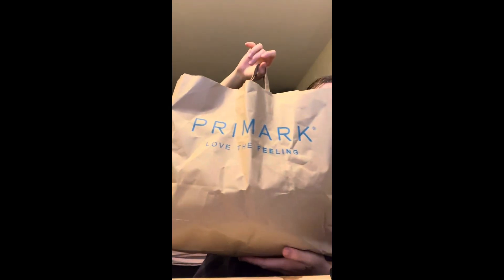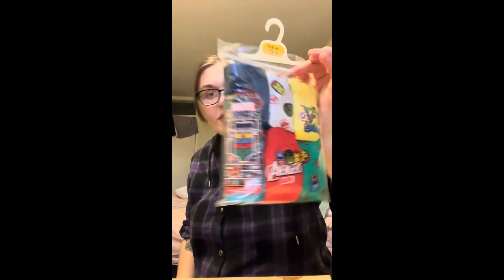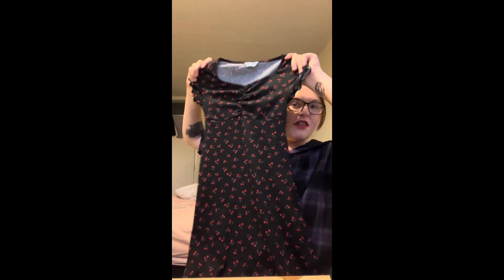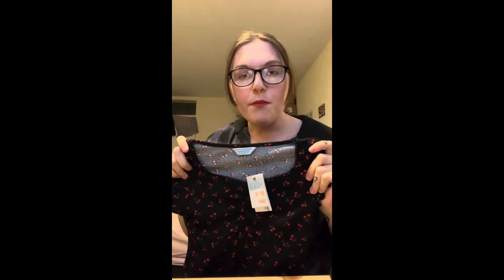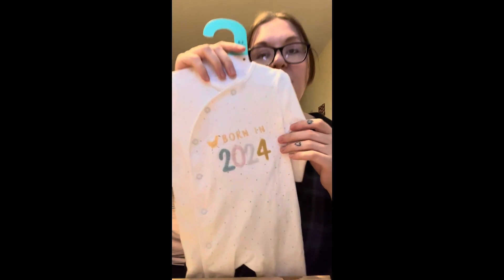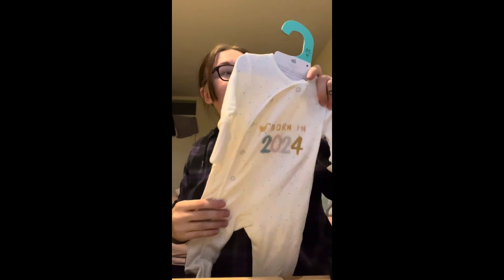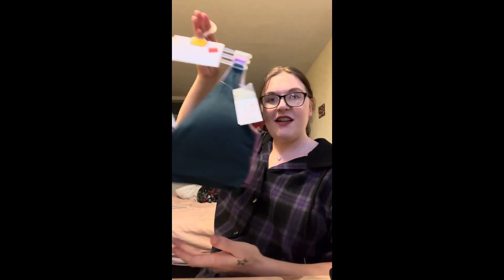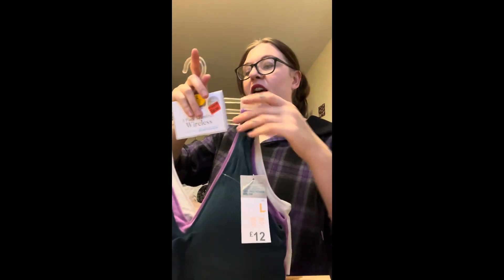Small Primark Haul | Feb 2024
Welcome to another Haul. Apologises for me being so out of breath, it’s a symptom of my pregnancy and me also having bradycardia so I’m more breathless than normal.